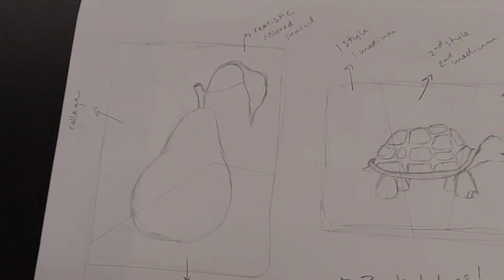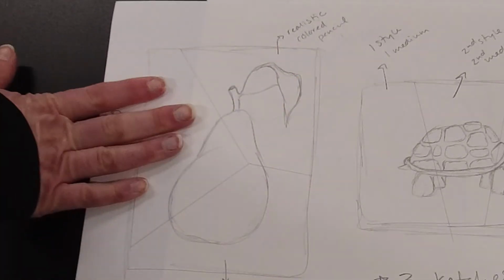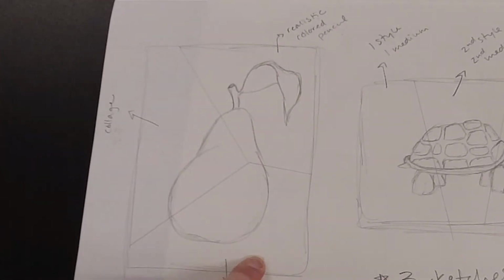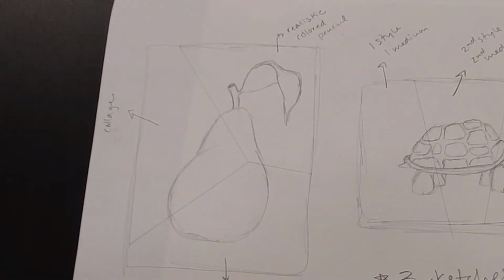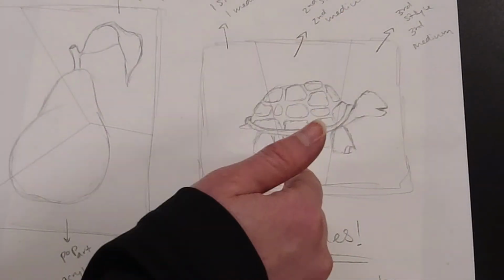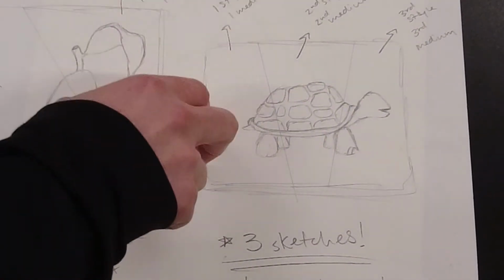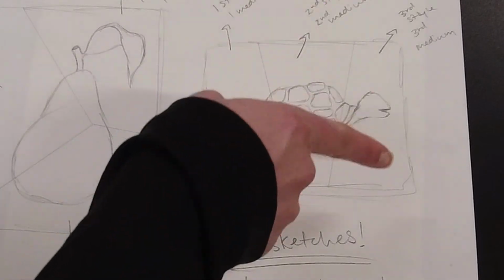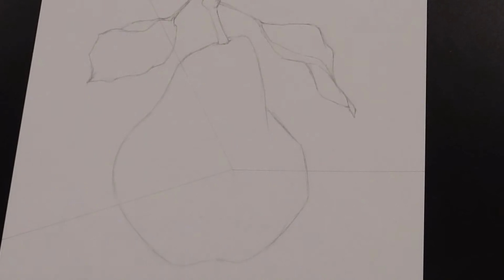Art III: 331 dissection and explanation (plus a recap)